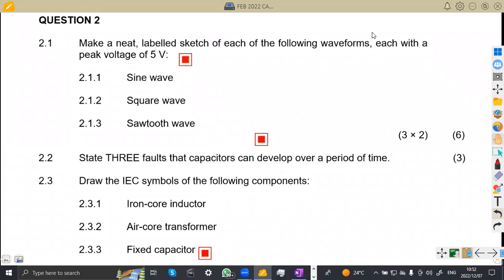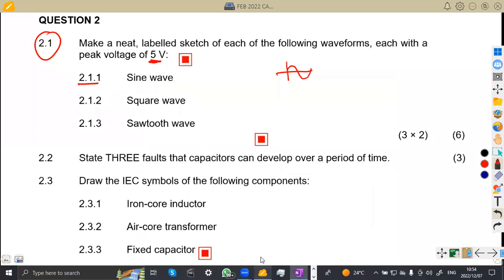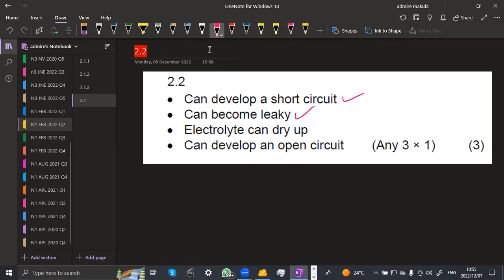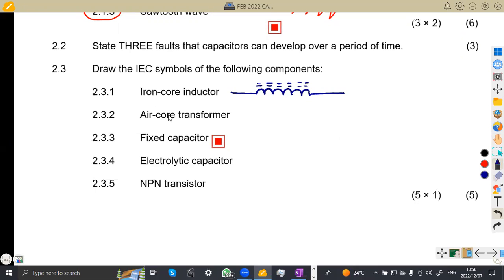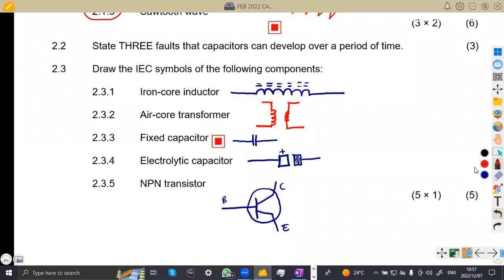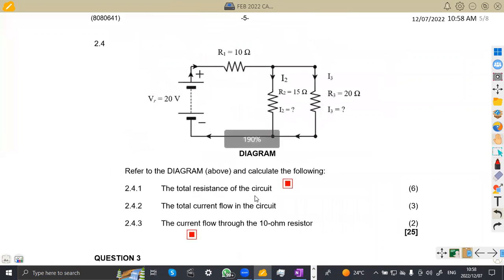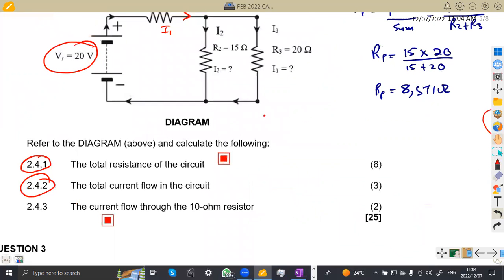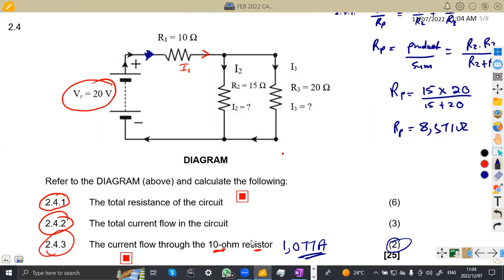INDUSTRIAL ELECTRONICS N1 FEBRUARY 2022 QUESTION 2